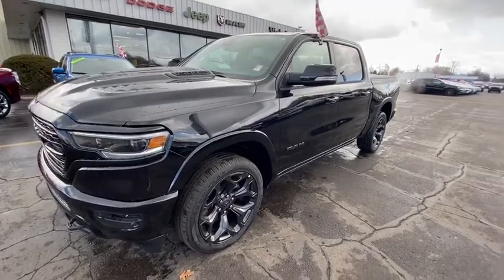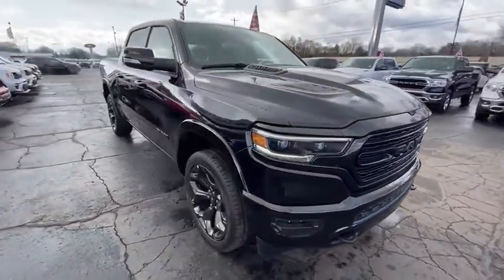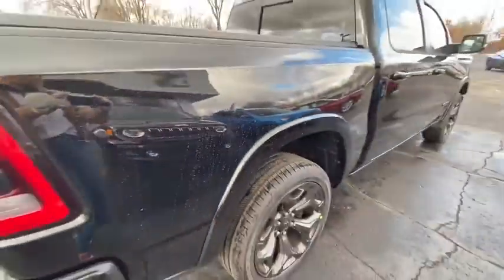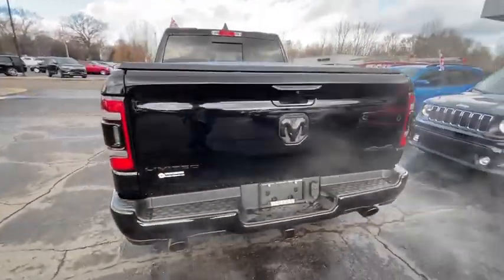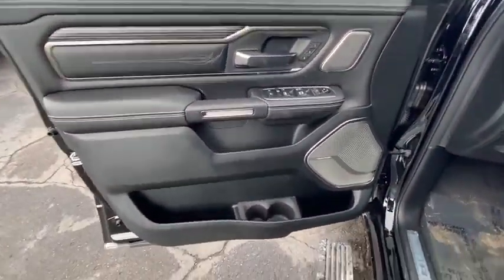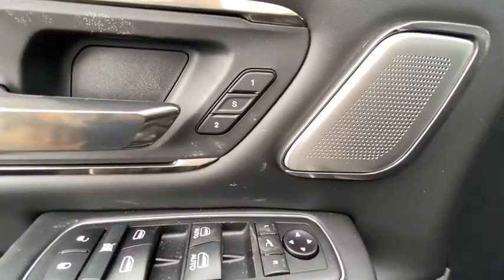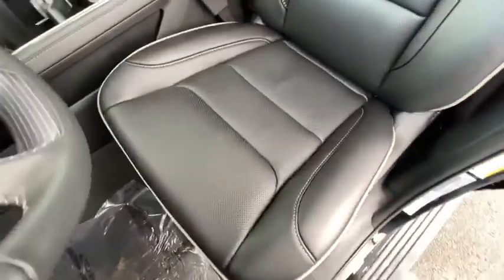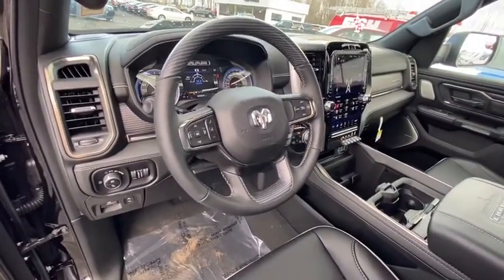2020 Ram 1500 Vicksburg, Kalamazoo, Schoolcraft, Three Rivers, Paw Paw, MI V4482T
New 2020 Ram 1500 available in Vicksburg, Michigan at Vicksburg Chrysler. Servicing the Kalamazoo, Schoolcraft, Three Rivers, Paw Paw, MI area.

Vicksburg Chrysler
13475 Portage Rd

Recent Arrival! $11034 off MSRP!brbr2020 Ram 1500 Limited